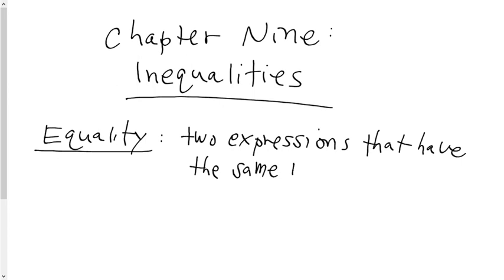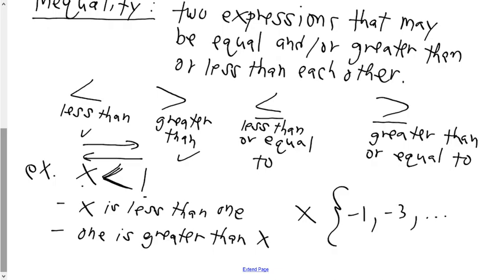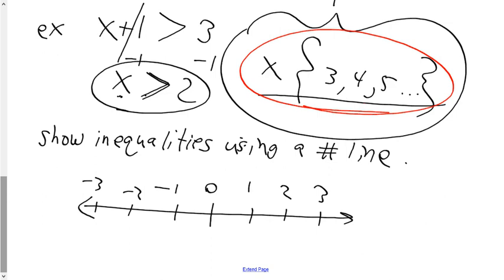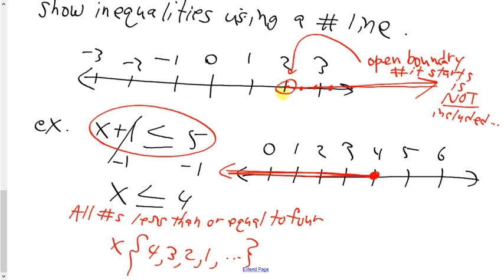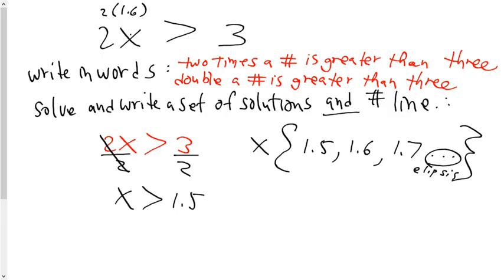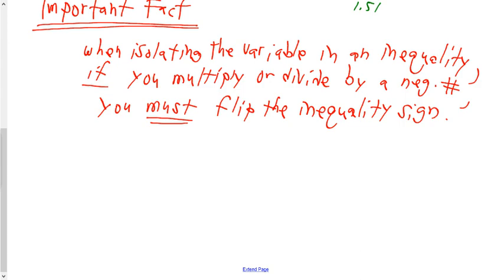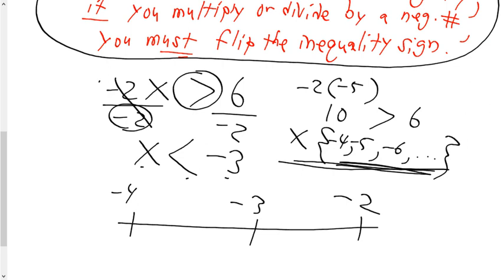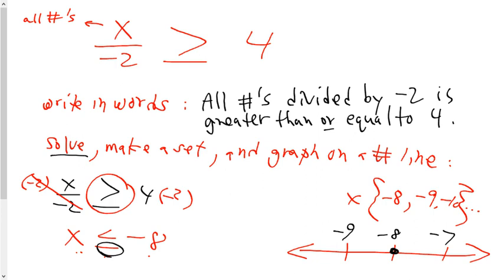Chapter 9 NOTES